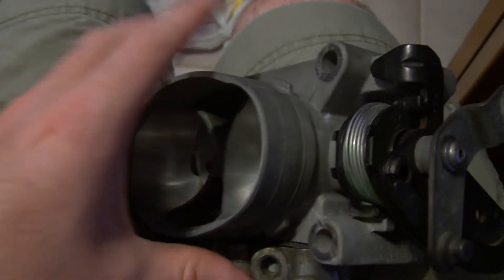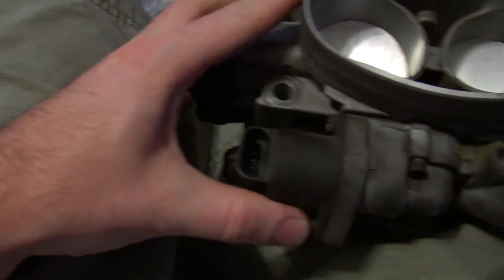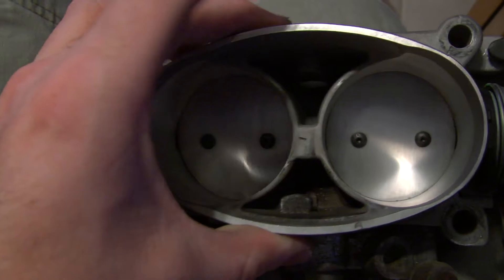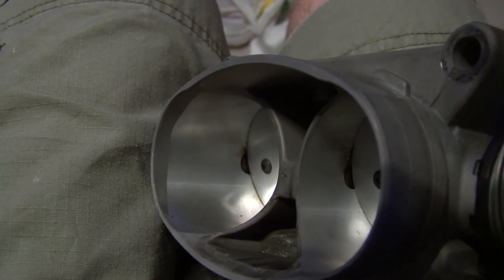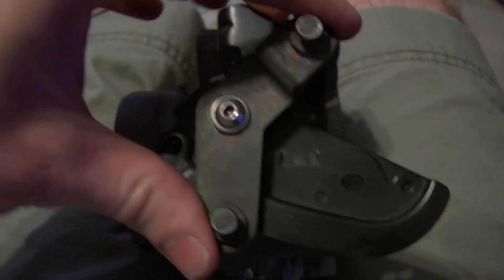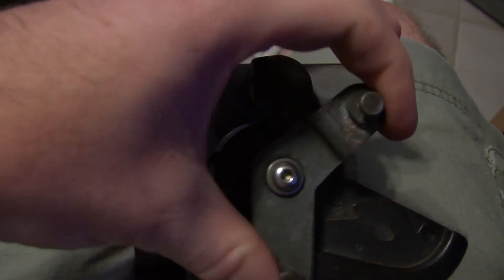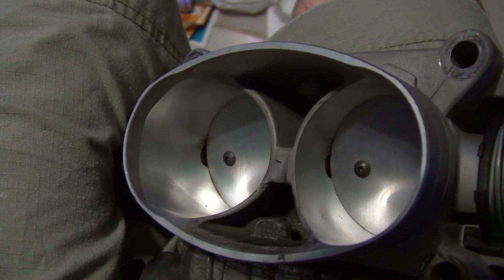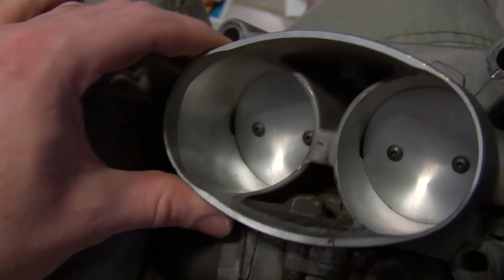Why the 93 TB didn't work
Found out why the 93 LT1 TB doesn't work on a 94.